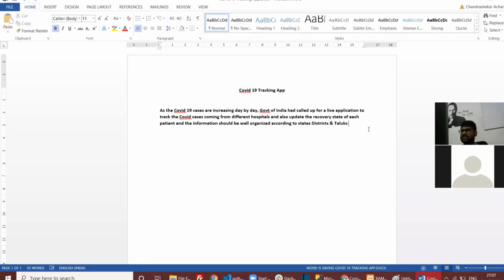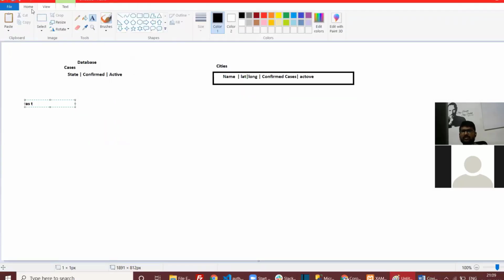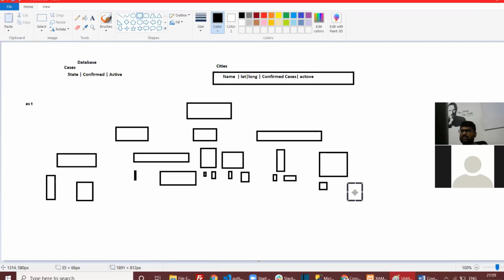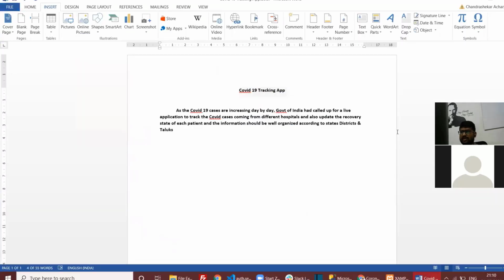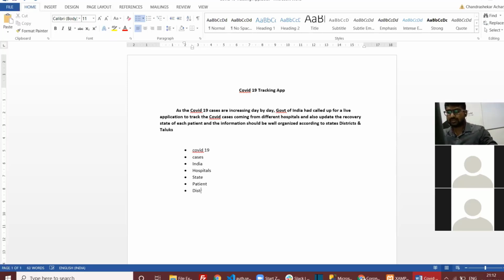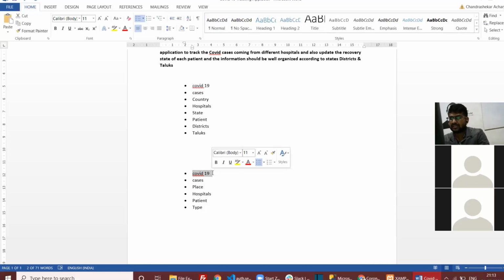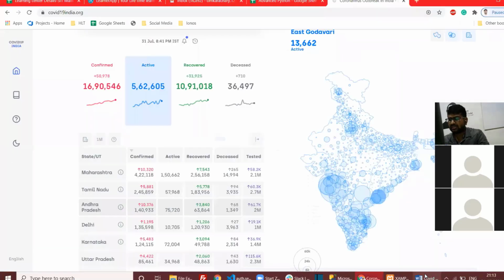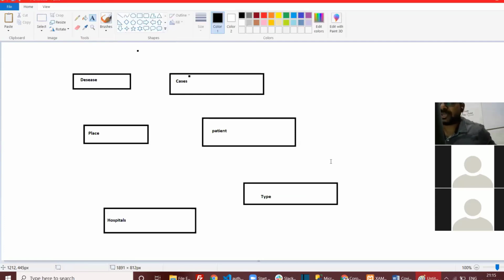What is Database management system (DBMS)? with Covid 19 Example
In this video, Our CEO omkarachary K will explain to you
what is Database management?
How to read requirement Documents?
Identify the Entities.
data Vs information.

Pakka Interview Question for Freshers